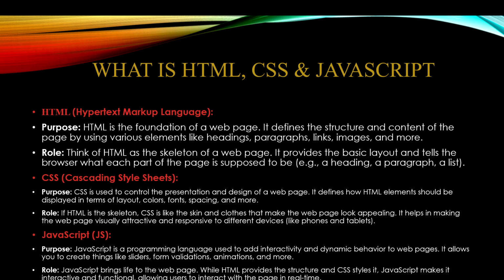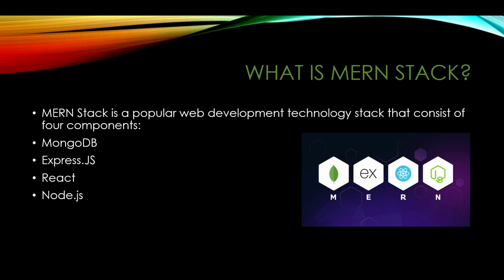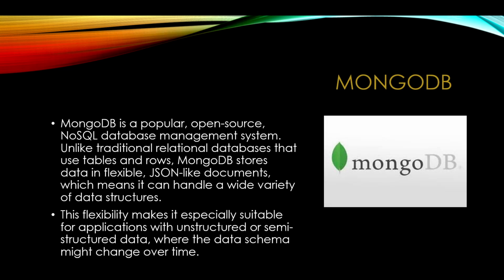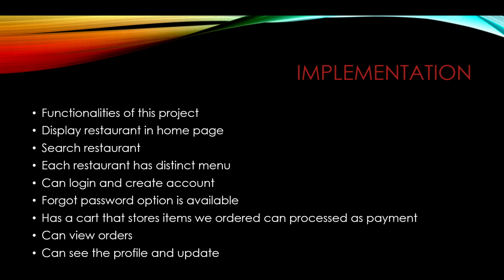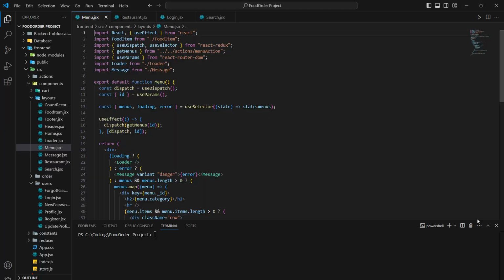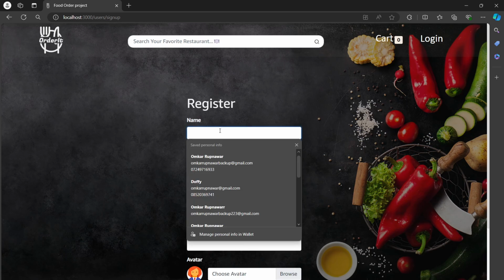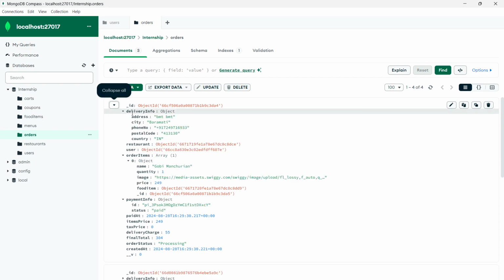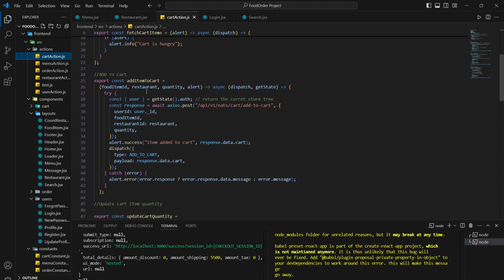WSA Group Internship Project Submission :Food Order Website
Presenting our WSA Group Internship project - a seamless and user-friendly Food Order Website! Dive into our creative process, features, and how we built this platform to simplify online food ordering. Watch now and see how our team turned an idea into a fully functional website!"